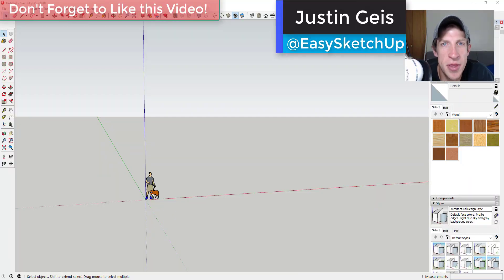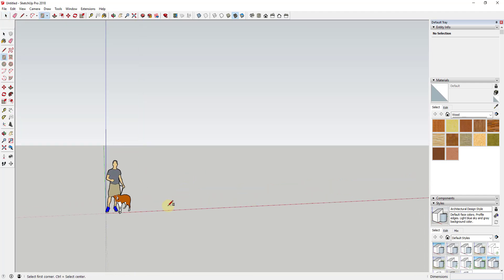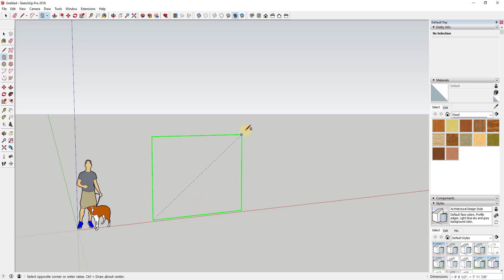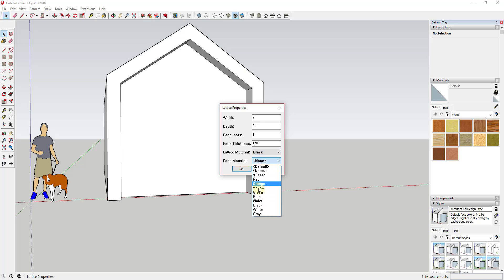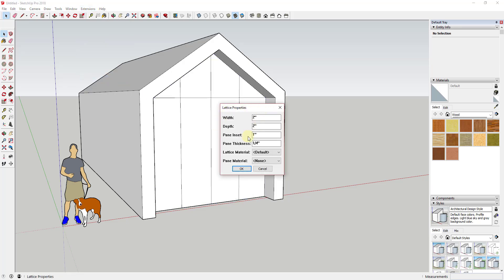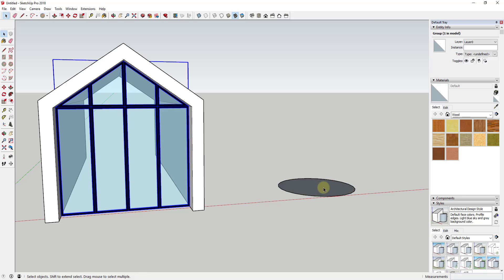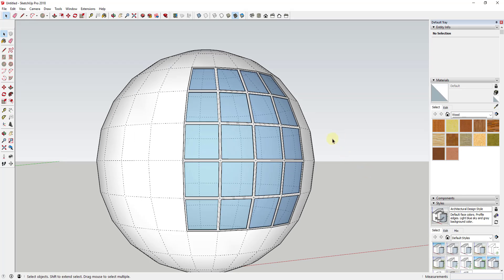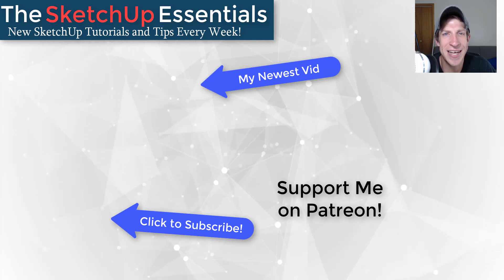QUICKLY CREATE GLASS in SketchUp with Lattice Maker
Learn to use lattice maker - an extension from TIG that helps you quickly create glass assemblies within your SketchUp models. You can easily set offsets, glass thickness, window thicknesses, and materials to easily create windows in your model!